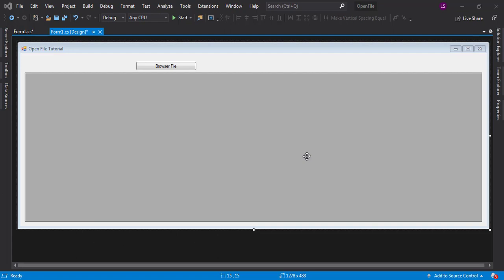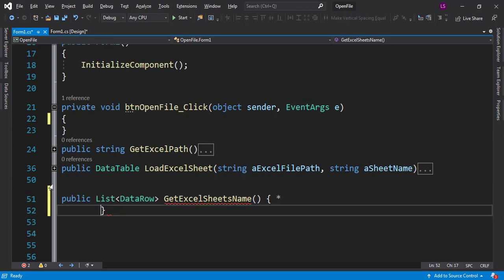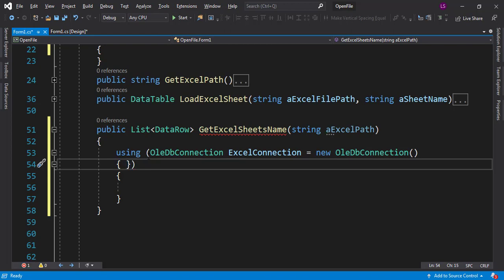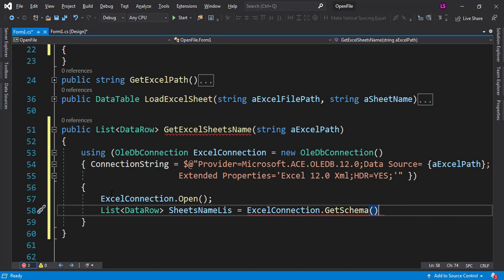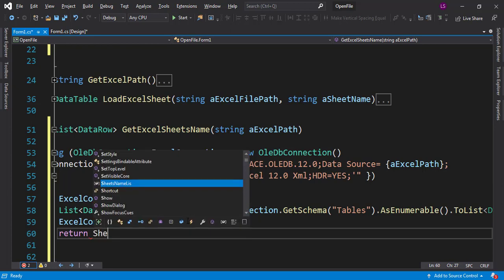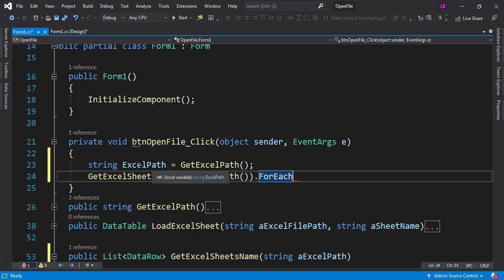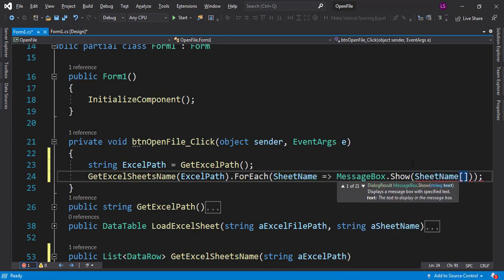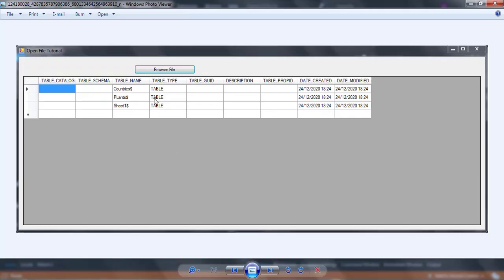OleDb - Reading Sheets Name Of Excel File Automatically in C#